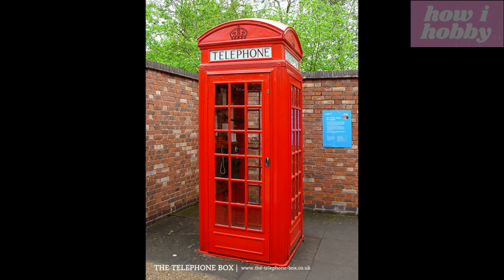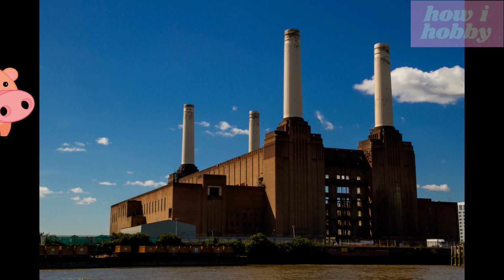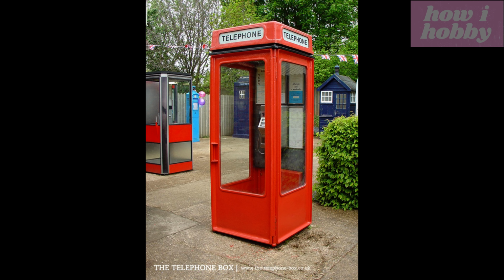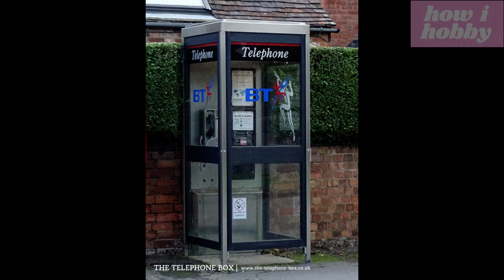S01E08 Opera Supernumerary with Matt Bernstein!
In today's episode, we've got a great interview with Matt Bernstein, who is a supernumerary with the Canadian Opera Company! What's that? Think of it like being an extra, but in an opera!

We talk about how Matt gets a kick out of being a part of the creative process, and get to see behind the scenes of some of his favourite art.

PLUS, Pete talks about one of his more niche hobbies of phone box spotting!

Written and produced by Kayla Lean and Pete Falconer
Music, audio editing and video editing by Pete Falconer

Links

You know you want to!

Remember, you can sign up to the how i hobby newsletter for updates on new episodes, you can gaze at our beautiful faces and you can say hi to us on Instagram

Toodles!
K&P